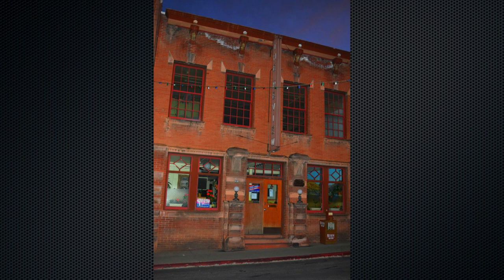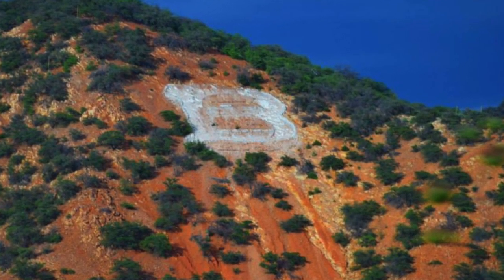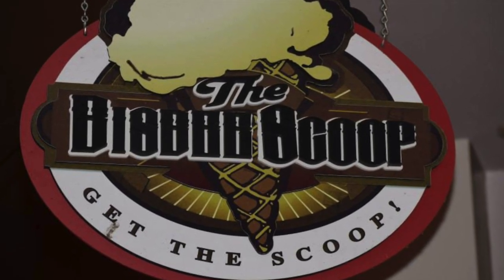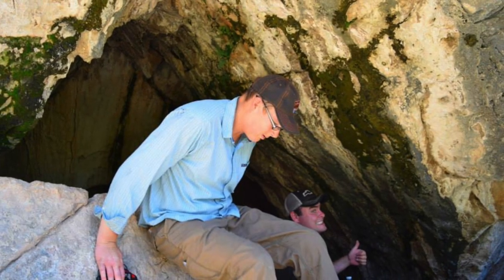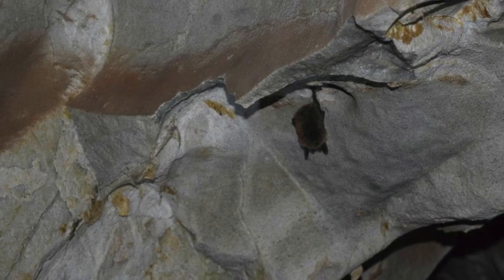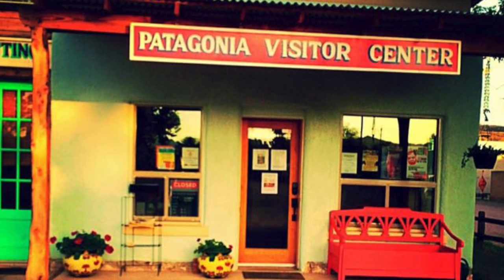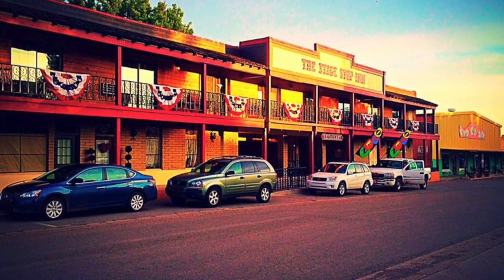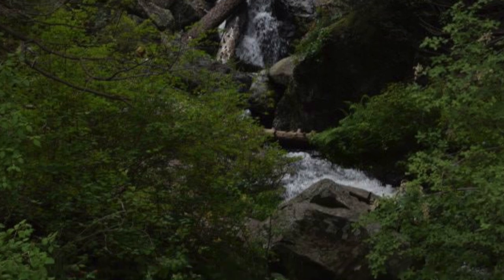Must See Places in Southeast Arizona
Check out these Must Visit FREE Places to See in Southeast Arizona